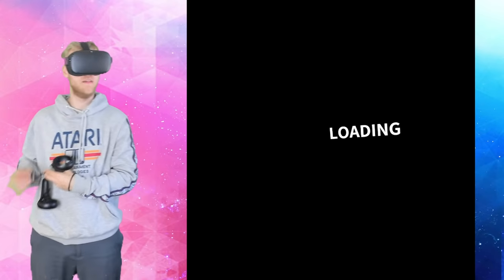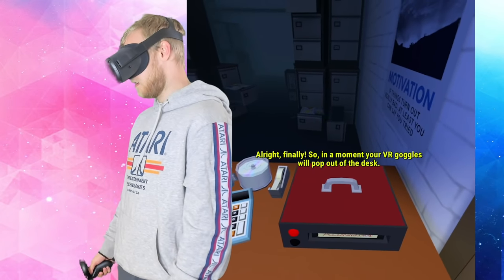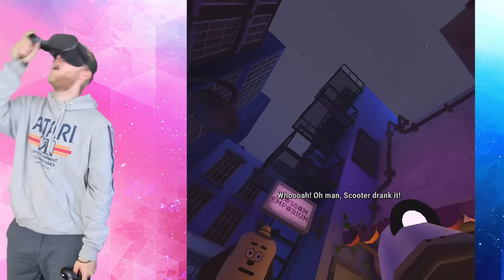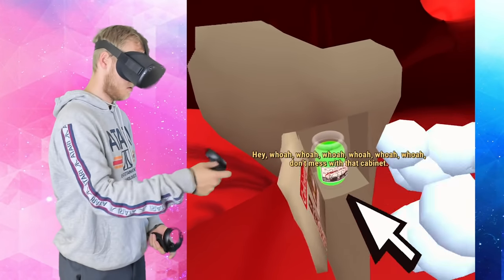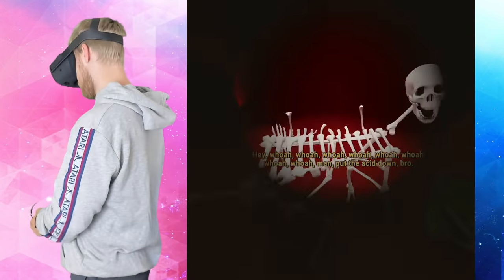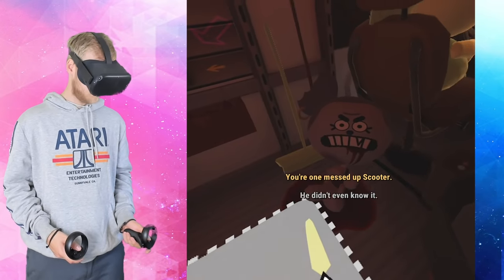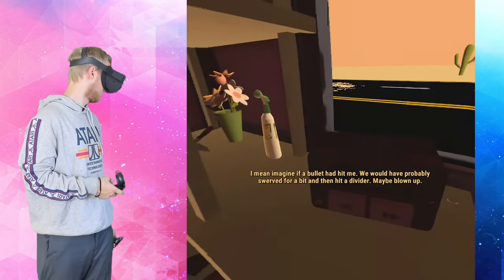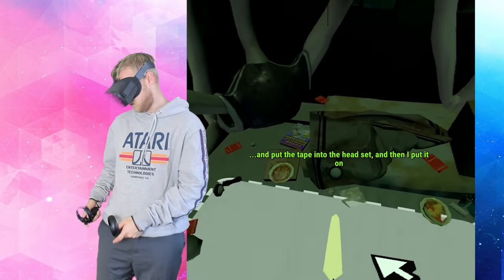This Game is Hilarious! Accounting+ Lets Play on Oculus Quest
Lets play on the new game accounting+ on the Oculus Quest from the creators of rick and forty. With even more content than the original game accounting. This is a hilarious VR Caption game where you are put into situations where you have to solve puzzles in order to progress onto the next level. Each level is full of hilarious sketches and if you are a Fan fo Rick and Morty you will love this!
Im pleasantly Surprised.

Good Day!